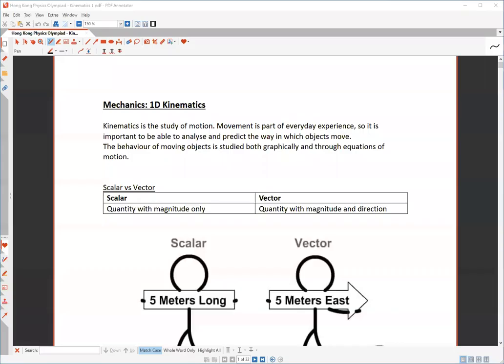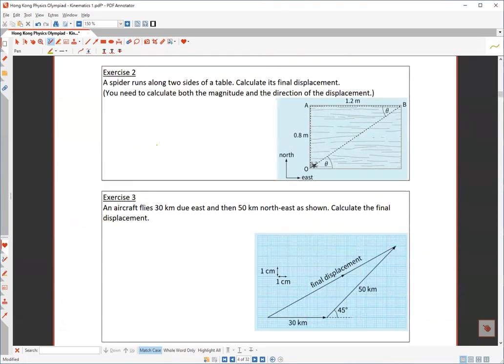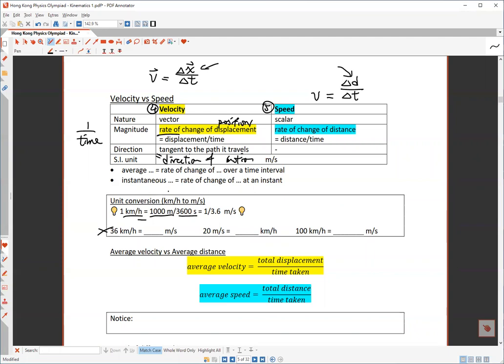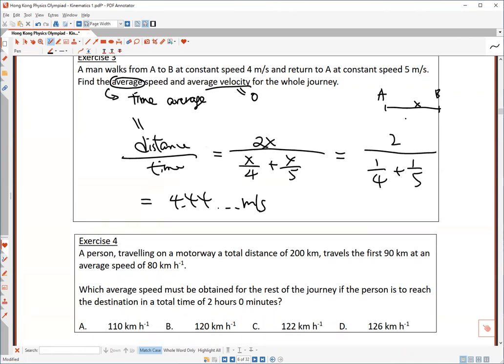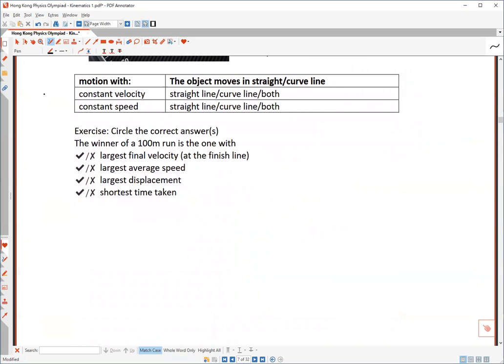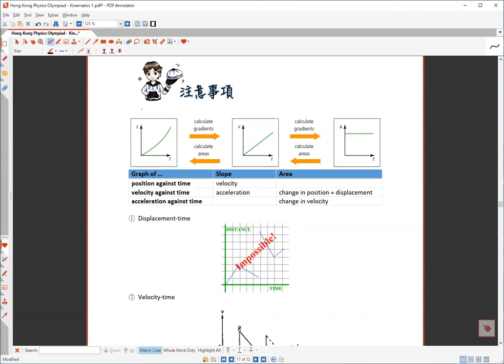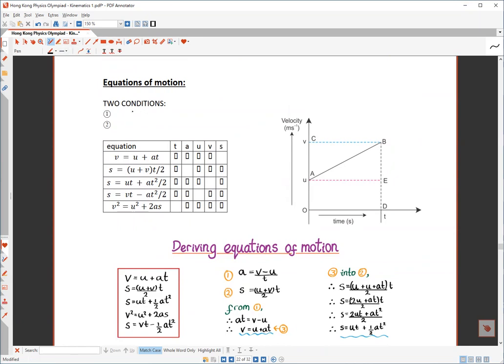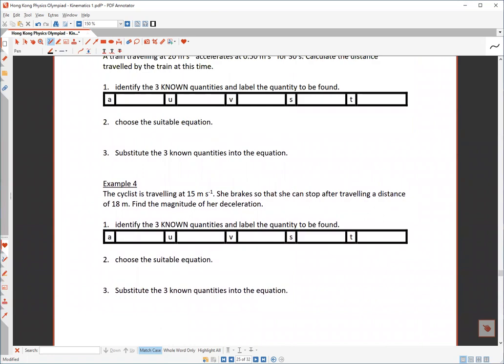HKPhO in English (Lesson 4)